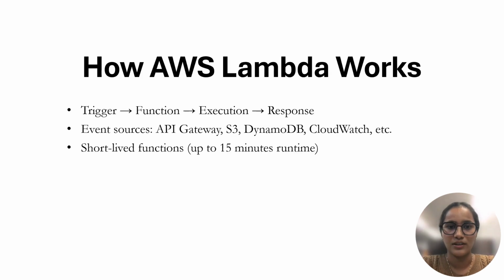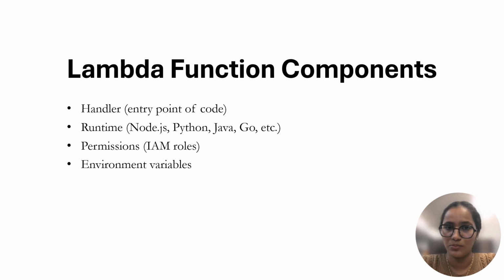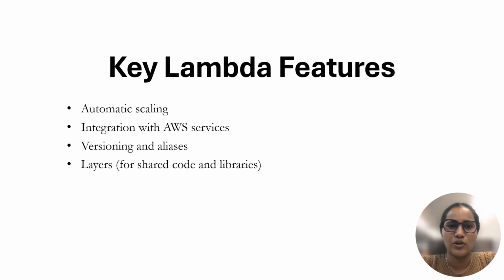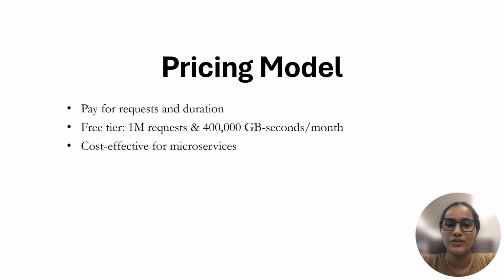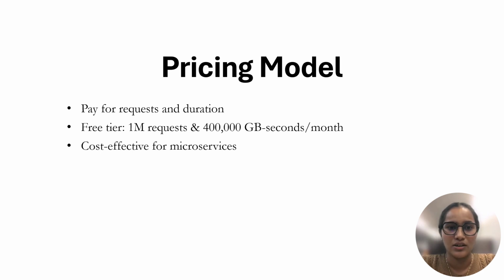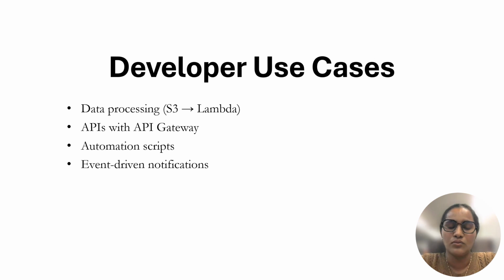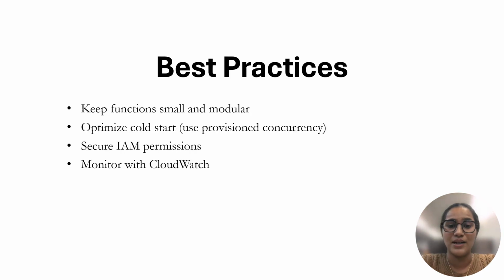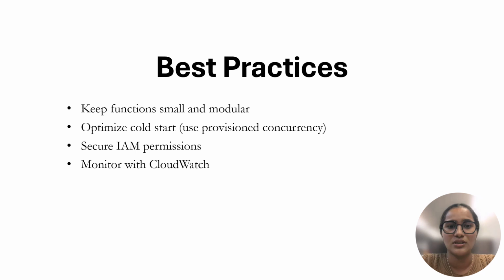AWS Lambda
In this AWS Developer Certification tutorial, we’ll explore AWS Lambda, one of the most important services for serverless application development. Learn what Lambda is, how it works, and when to use it — including triggers, permissions, best practices, and exam tips.

How serverless computing works

Lambda architecture and components

Pricing and cost management

Common use cases for developers

Best practices for optimization

AWS Developer exam tips

💡 Perfect for: AWS Developer Associate / AWS Developer learning path